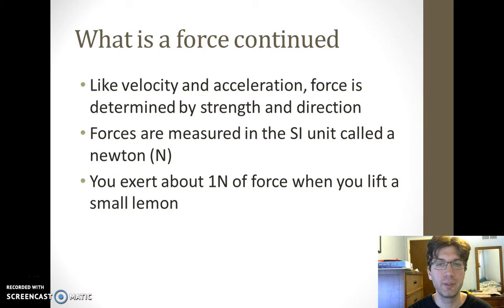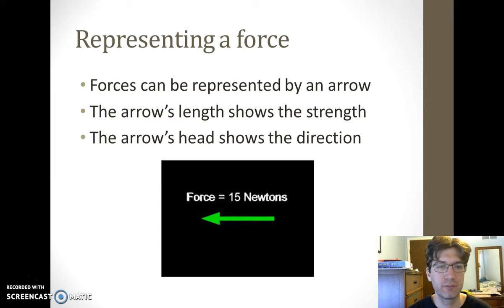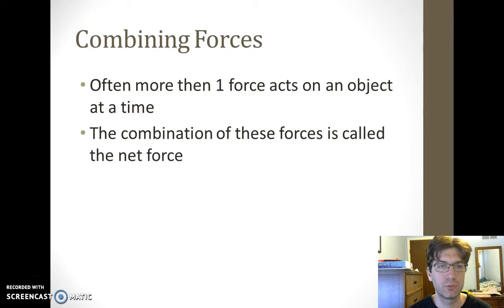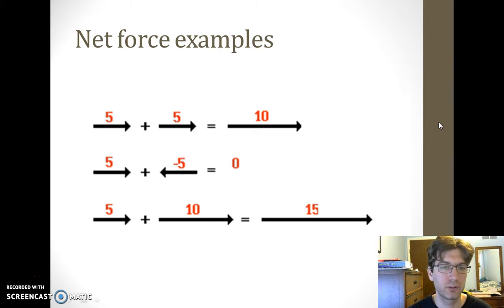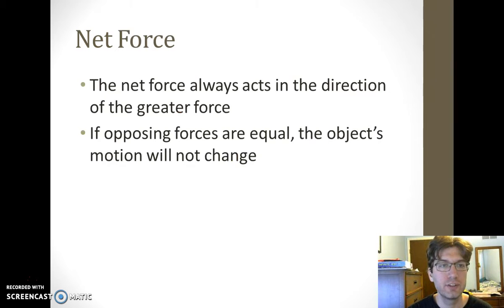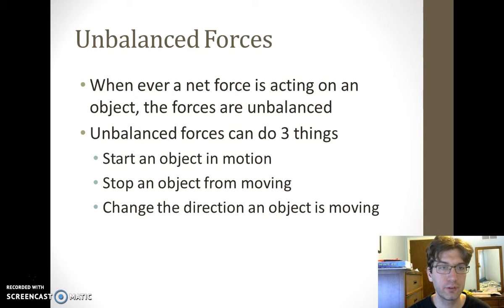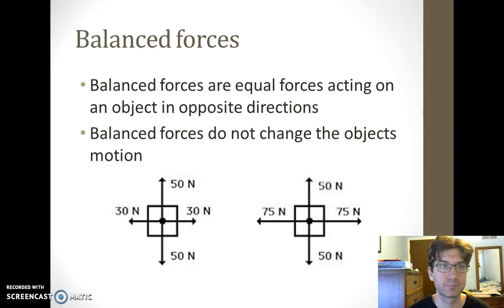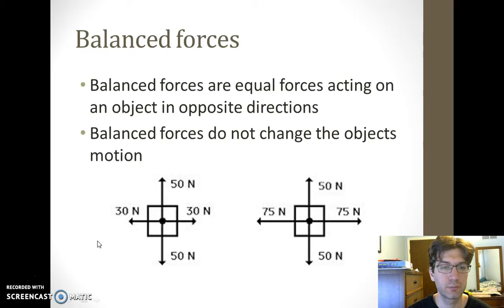The Nature of Forces